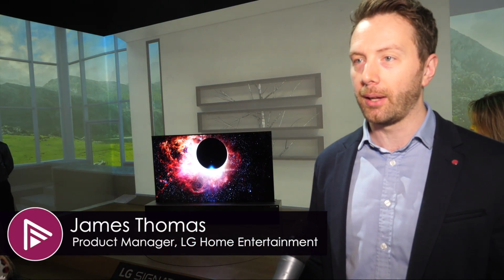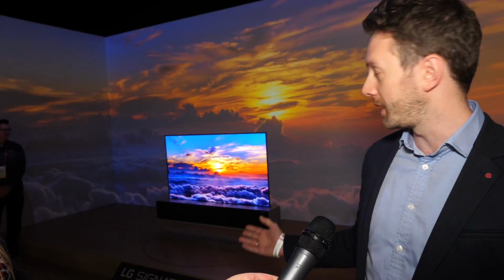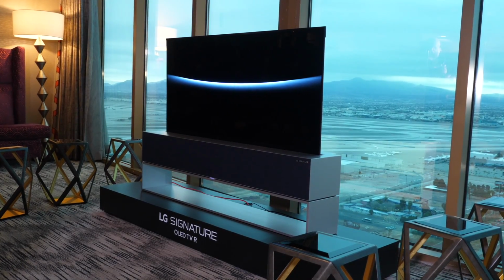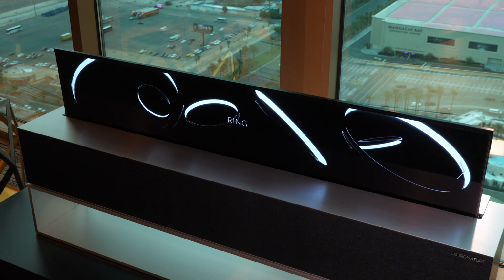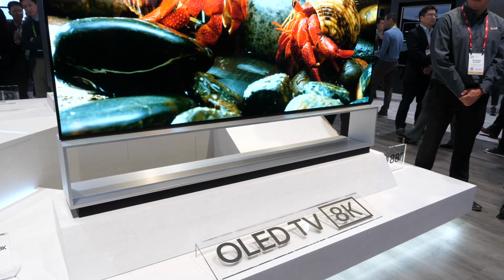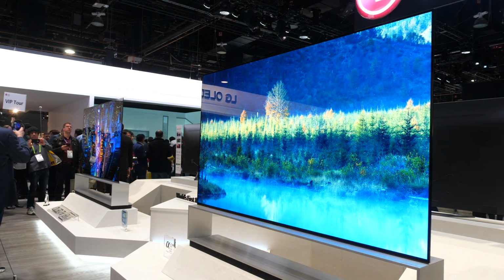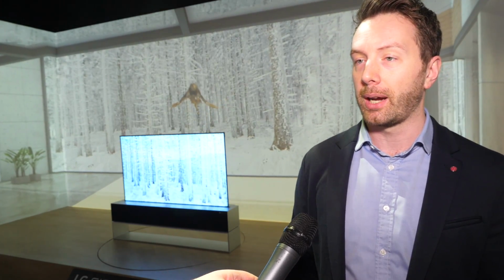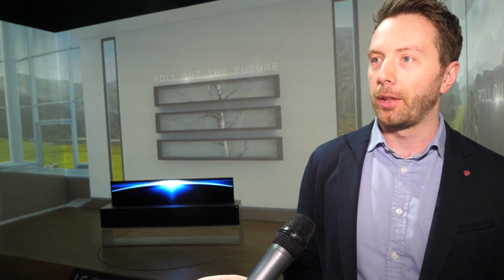LG 88 inch 8K and Rollable OLED TVs, plus C9, E9, W9 Models at CES 2019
We speak to James Thomas from LG UK and discover the full details for the new Rollable and 88-inch 8K OLED TVs, plus the model line-up for 2019 including the C9, E9 and W9 sets with the new generation Alpha 9 processors and HDMI 2.1 compatibility.

You can discuss this technology and the 2019 LG products with AVForums members and our editorial team